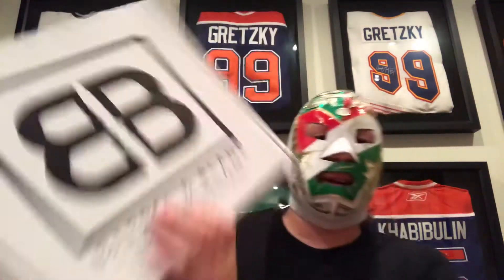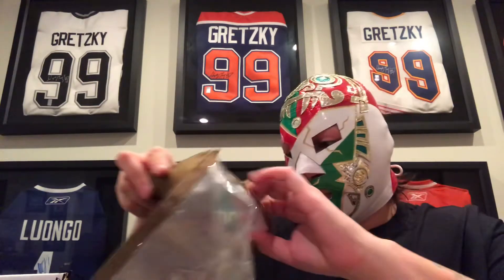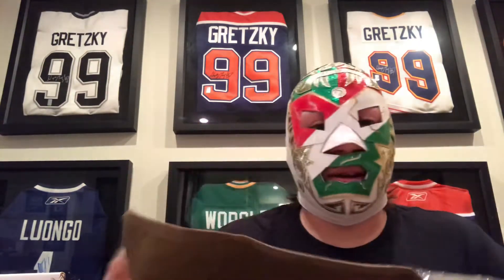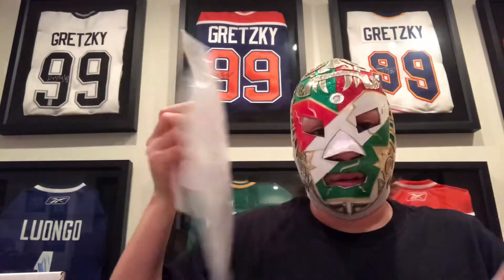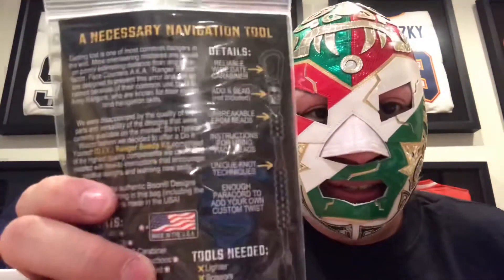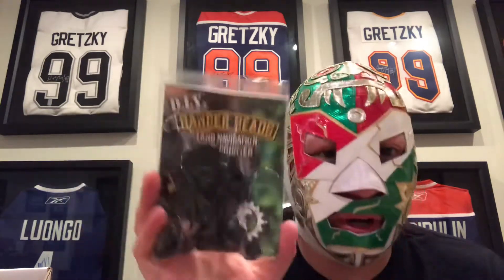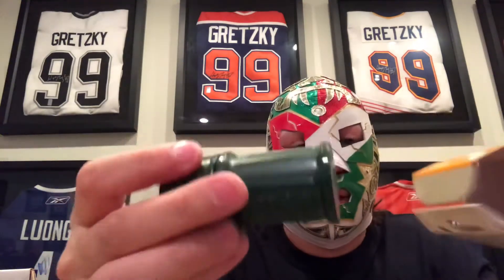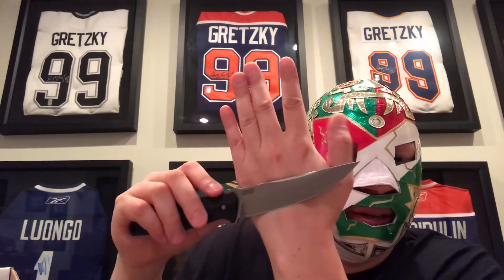May 2018 Barrel & Blade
The knife I’m referring to that I keep in my truck is from Spec Ops Global not survival box.